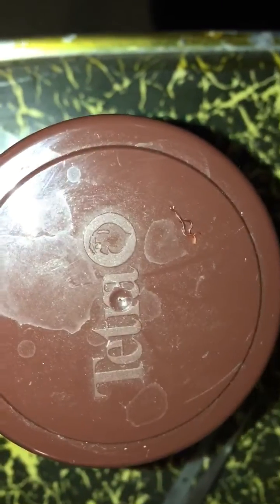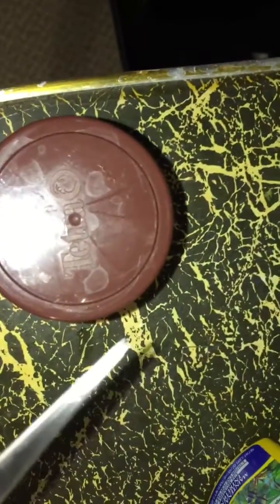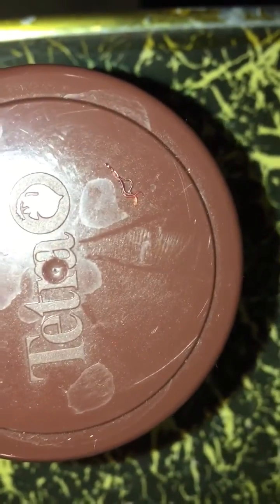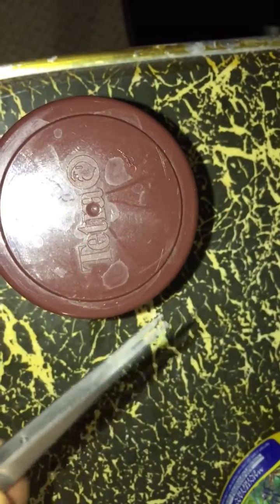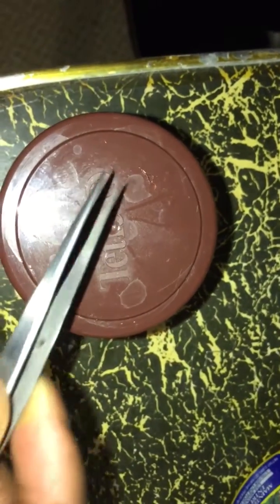Camallanus Worms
Camallanus Worms, are an increasingly common internal parasite of aquarium fish. These worms are a red nematode, that resides in the intestine of its host. When mature, Camallanus Worms protrude out of the anus/vent of their host. Prolonged Camallanus infect, can cause an infected fish to loses mass and waste away.